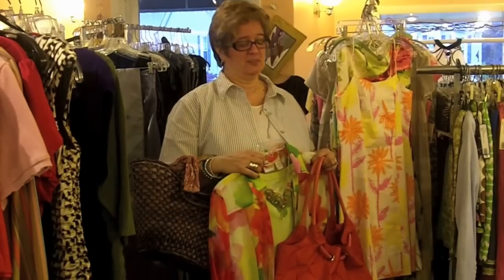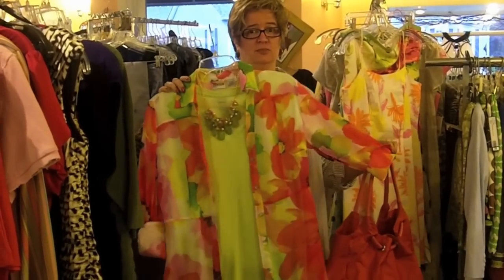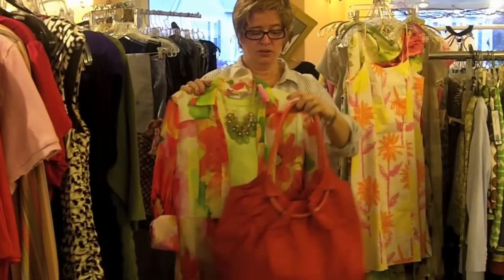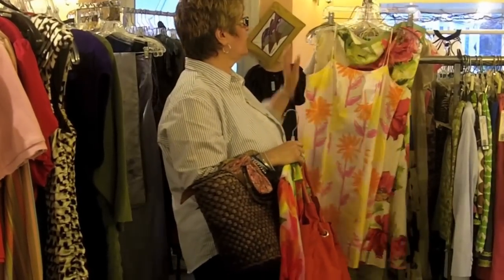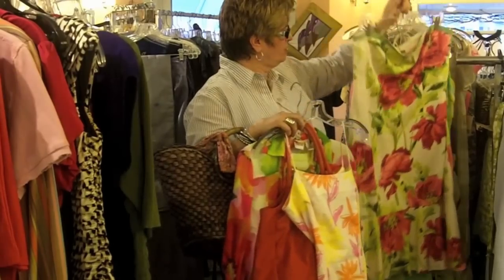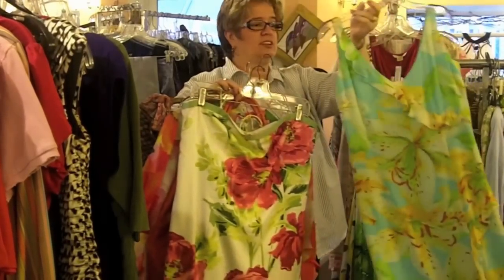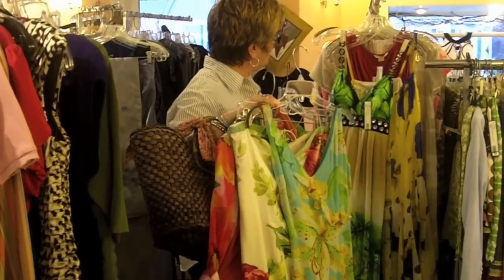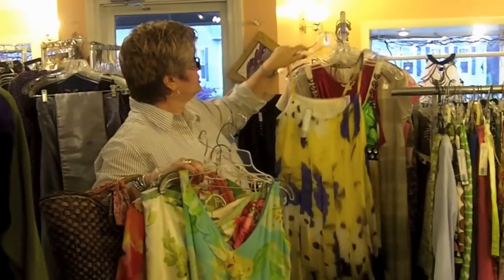Just In at The Cedar Chest Boutique - Clinton, CT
Summer has arrived at The Cedar Chest Ladies Consignment Boutique in Clinton CT.  We are blooming with color - sundresses, tops, shorts, sandals, bags, beachwear and trendy jewelry and accessories.  Stop by soon  and stop in regularly, as items sell quickly!